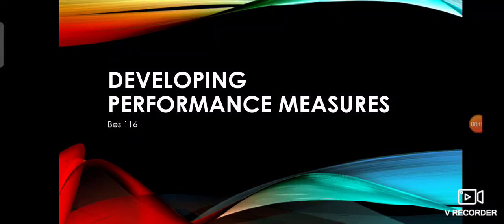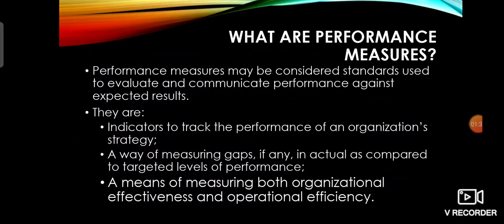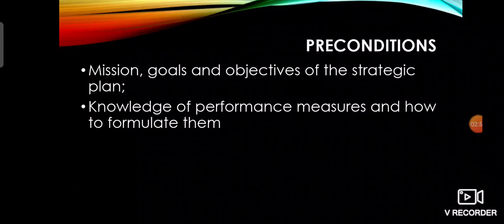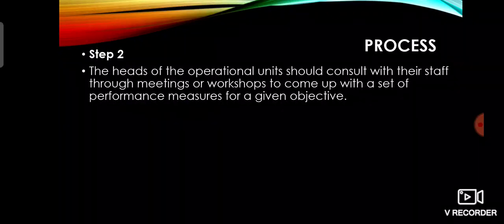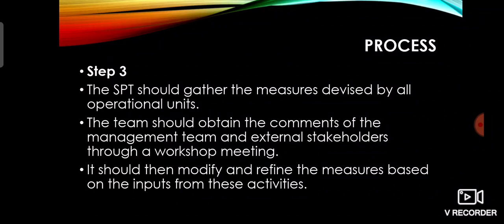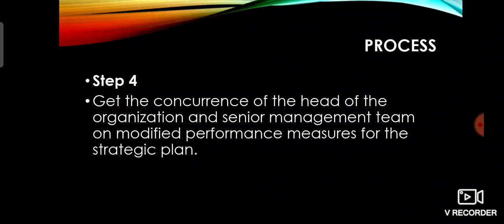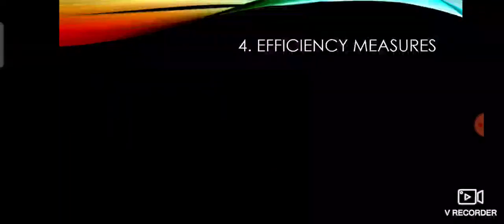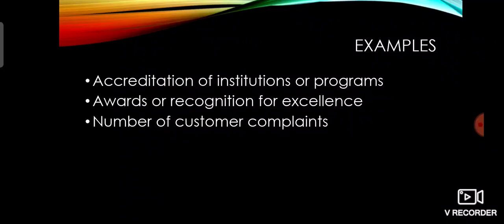Performance Measures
BES 116